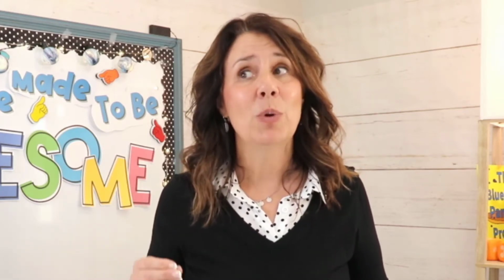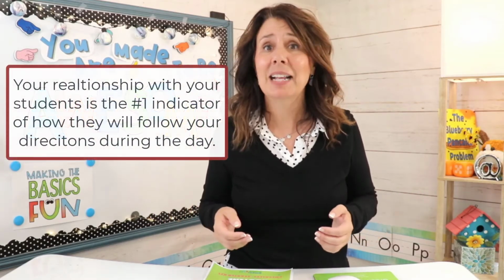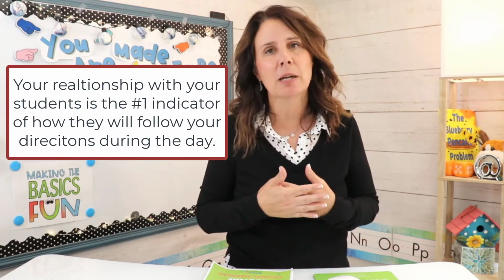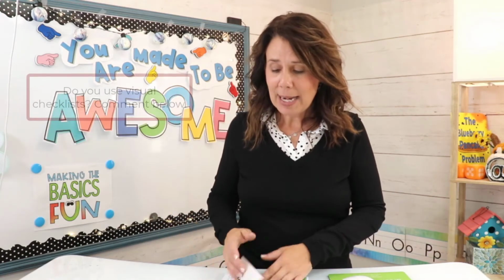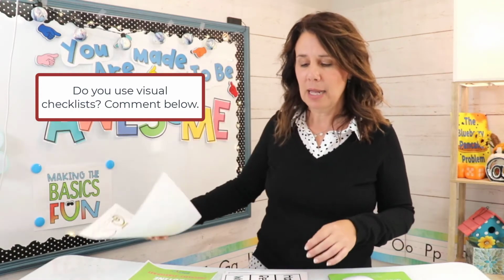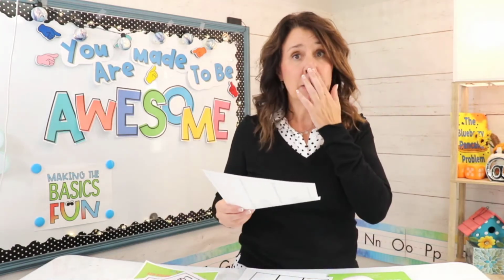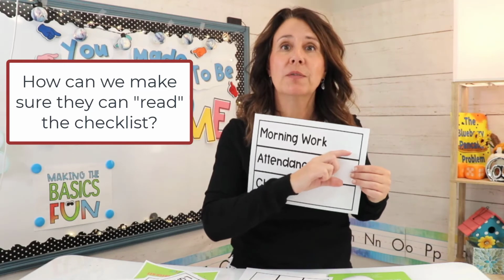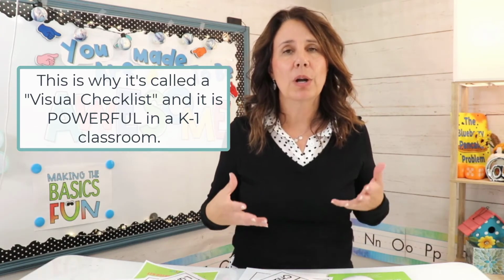Classroom Management Hack- Visual Schedule How-To In Kindergarten and First Grade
Students wandering around the classroom clueless to what tasks they need to complete is nothing new. You wonder why you even taught them the morning routine because clearly they have forgotten everything.  (I know the frustration. You think to yourself… This is going to be a long day.)

Use this easy classroom management hack to give your students guidance without you having to speak to them.

It’s easy and it works.

Make sure to get the free resource that comes with today’s video.

Mentioned Resource:
Morning Routine Checklist Starter Kit:

Catch my podcast Rockin’ This Teacher Thing every other Tuesday to help you in your teacher life.  Made just for the early primary teacher.